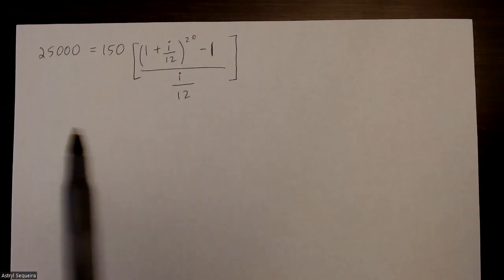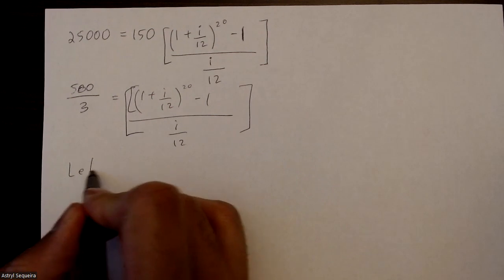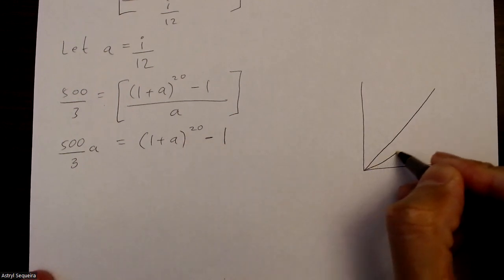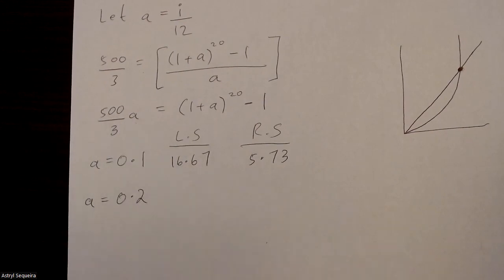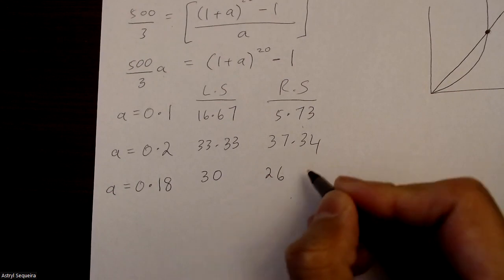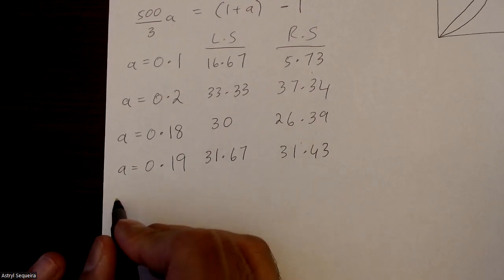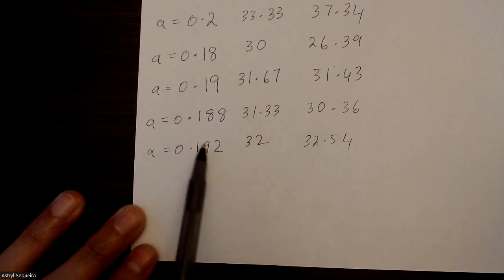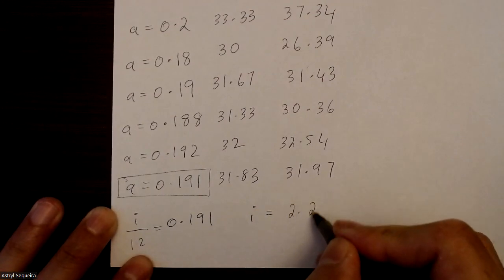Grade 11 Functions - Finding interest rate in Annuities Equation (ch 8.4)